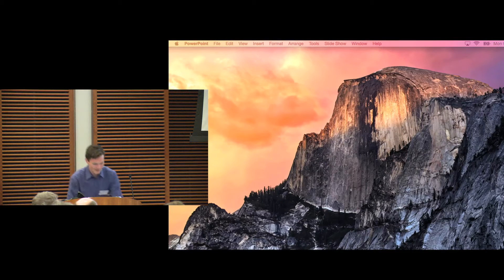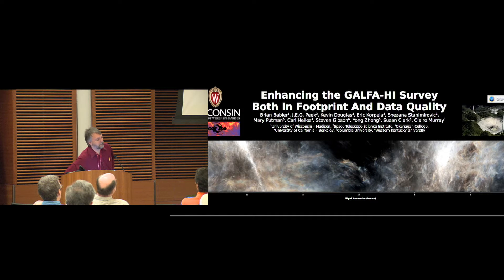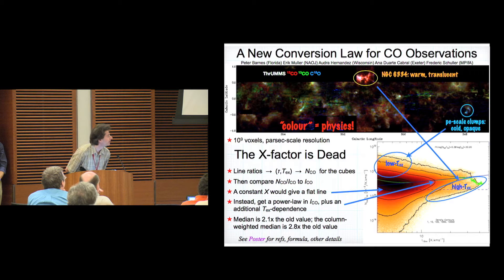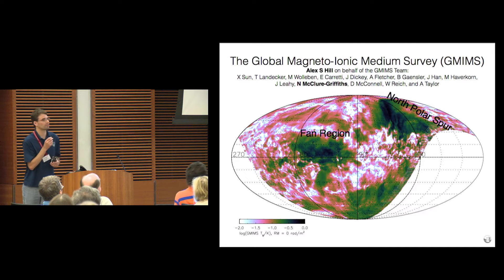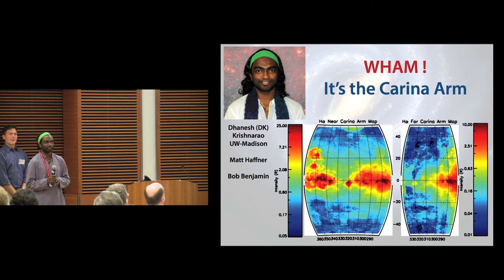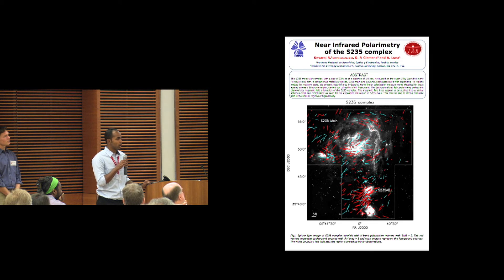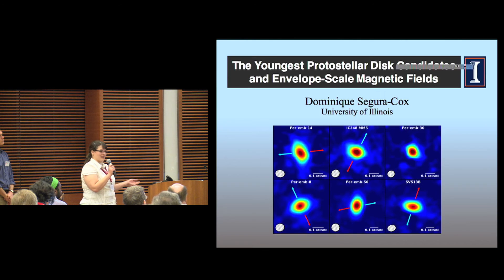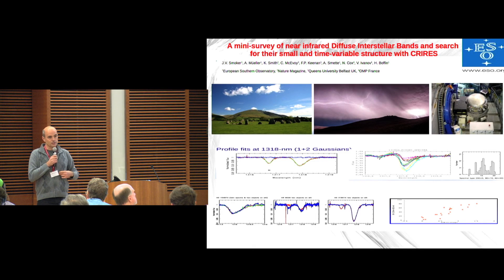Monday Morning Poster Blitz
Date: Monday, May 23, 2016
Session: I. Nearby Galaxies (Chair: Chat Hull)

Speaker: Loren Anderson (West Virginia University)
Title: Diffuse Ionized Gas in the Inner Galaxy

Speaker: Brian Babler (University of Wisconsin, Madison)
Title: Enhancing the GALFA-HI Survey: Both In Footprint And Data Quality

Speaker: Dana Balser (NRAO)
Title: Magnetic Field Strengths in Photodissociation Regions

Speaker: Peter Barnes (University of Florida)
Title: Demographics of Molecular Cloud Evolution

Speaker: Erin Boettcher (University of Wisconsin, Madison)
Title: Testing a Dynamical Equilibrium Model of the Extraplanar Diffuse Ionized Gas in NGC 891

Speaker: Joanne Dawson (Macquarie University / CSIRO Astronomy & Space Science)
Title: OH as a Probe of the Milky Way's Hidden Gas: First Results from SPLASH

Speaker: Alex Hill (Haverford College)
Title: The Global Magneto-Ionic Medium Survey (GMIMS)

Speaker: Jason Kirk (University of Central Lancashire)
Title: BISTRO: A survey of B-fields in STar forming RegiOns

Speaker: Dhanesh Krishnarao (University of Wisconsin, Madison)
Title: WHAM Observations of Warm Ionized Gas in the Carina Arm

Speaker: Dick Plambeck (UC Berkeley)
Title: ALMA maps of Orion Source I at 350 and 660 GHz

Speaker: Devaraj Rangaswamy (Instituto Nacional de Astrofisica, Optica y Electronica, Mexico)
Title: The Magnetic field in S235 complex

Speaker: Dominique Segura-Cox (University of Illinois)
Title: The Youngest Protostellar Disks and Envelope-Scale Magnetic Fields

Speaker: Zachary Slepian (Harvard)
Title: Tracing Turbulence and Magnetic Fields in the ISM using the 3-Point Correlation Function of Dust

Speaker: Jonathan Smoker (European Southern Observatory, VLT)
Title: A high resolution mini-survey of near-infrared Diffuse Interstellar Bands and search for their small and time-variable structure